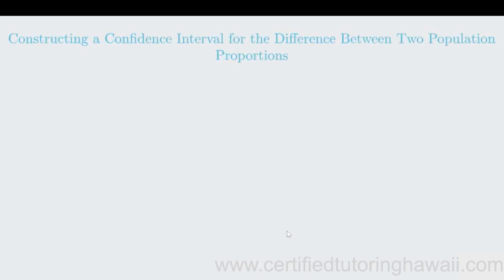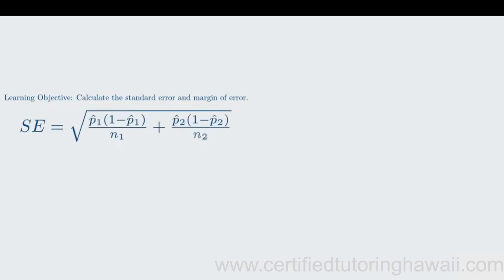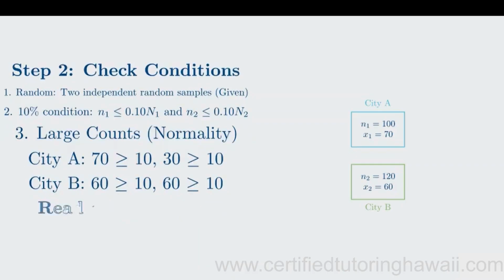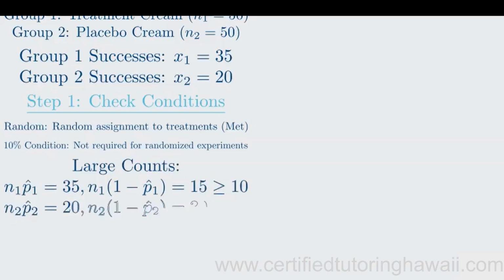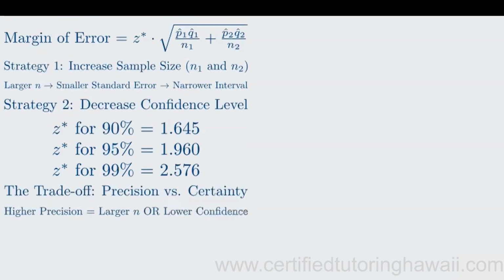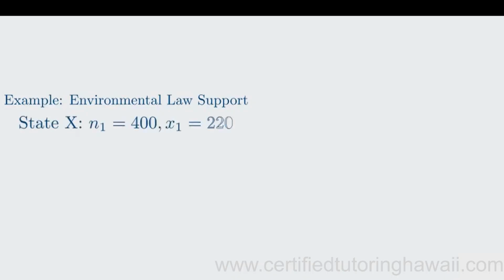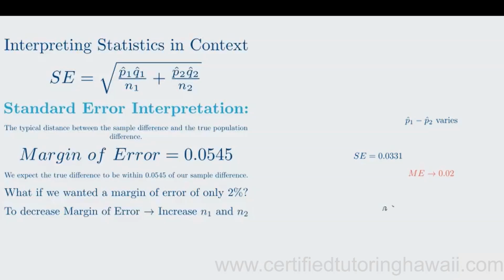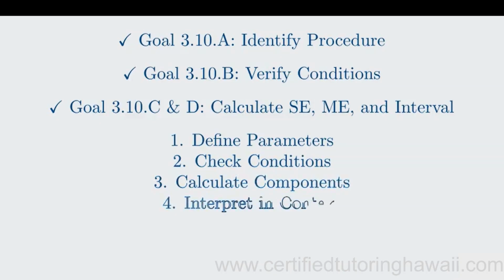AP Statistics 3.10 Constructing a Confidence Interval for Difference of Two Population Proportions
This topic focuses on constructing and interpreting a confidence interval for the difference between two population proportions. Students use sample data to estimate the true difference between populations and determine whether there is convincing evidence of a meaningful difference between the proportions.